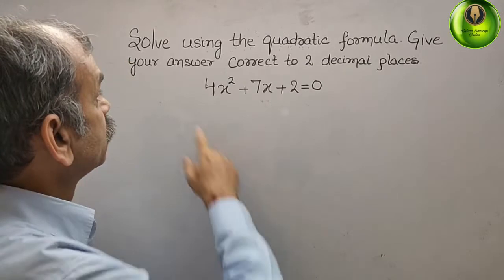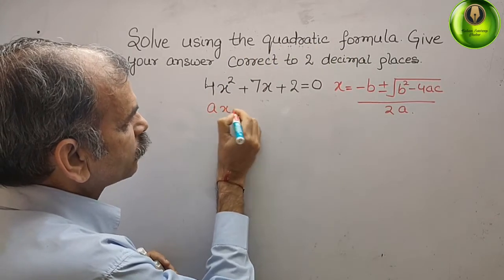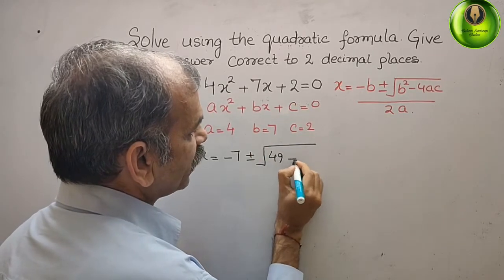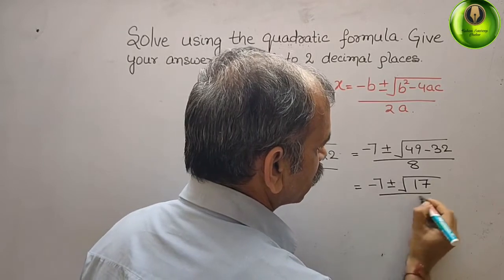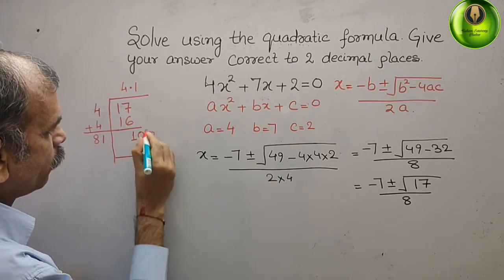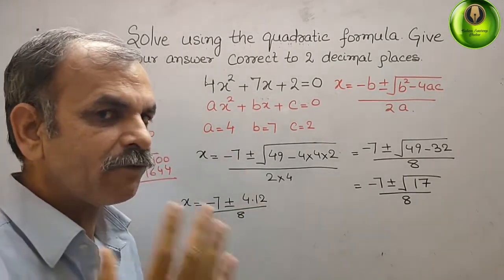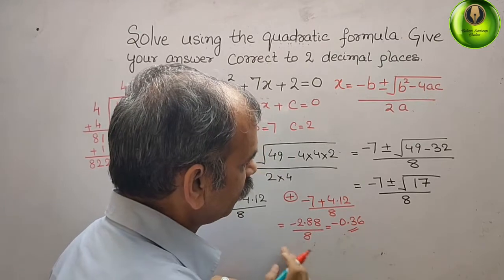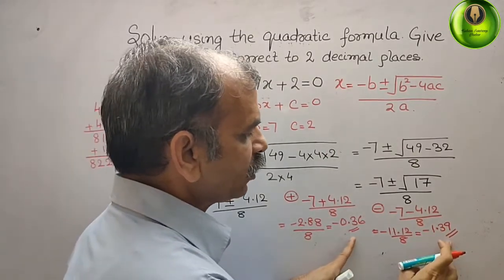Solve using the Quadratic formula. Give your answer correct to 2 decimals. 4x^2 + 7x + 2 = 0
Quadratics 1C Q 1(e)